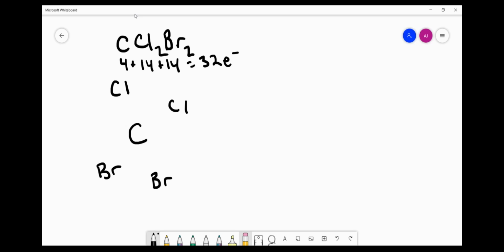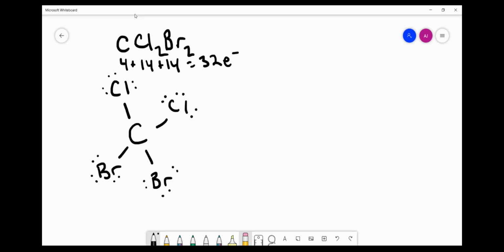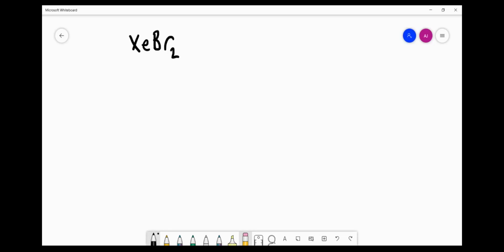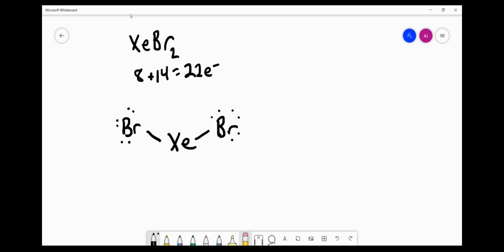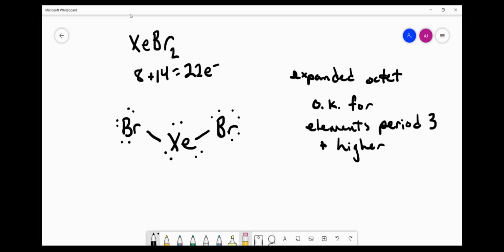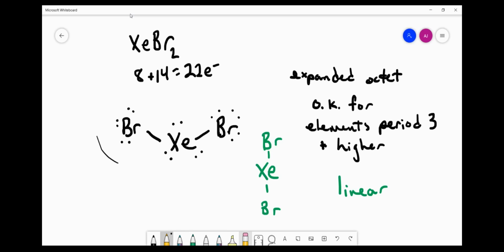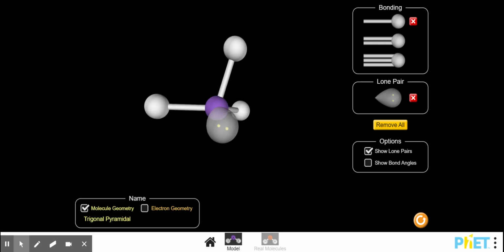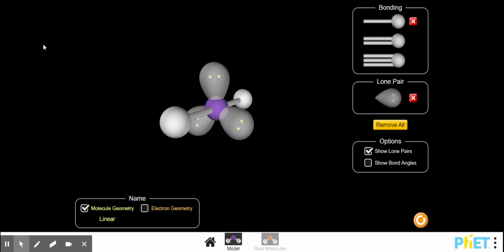molecular geometry example